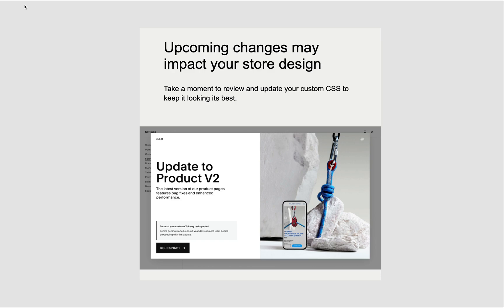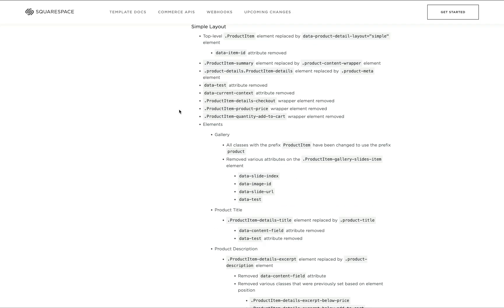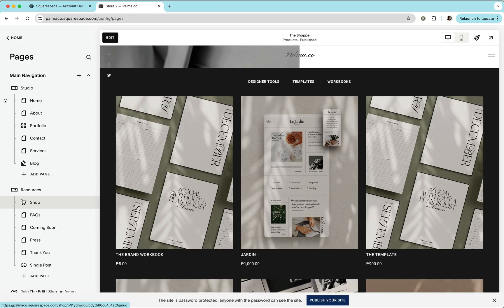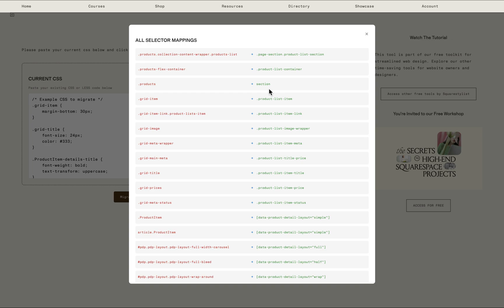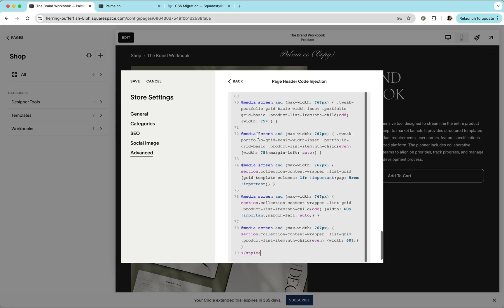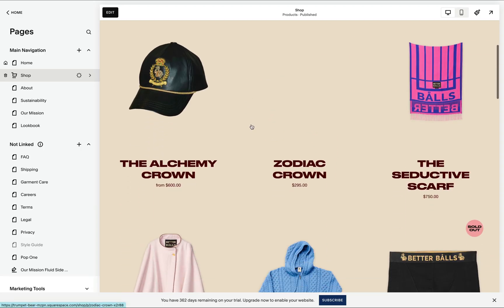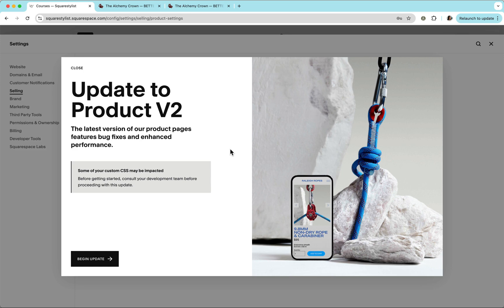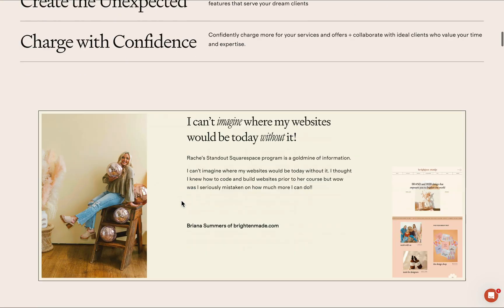Don’t Miss These Big Squarespace Product Page Changes!